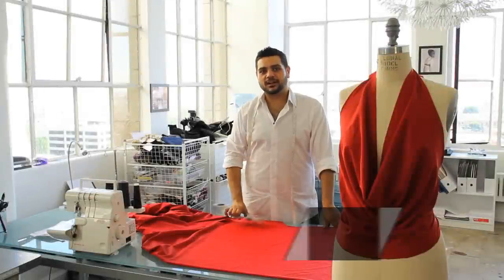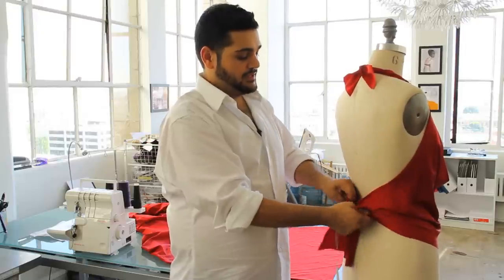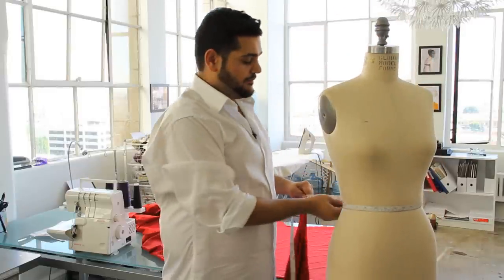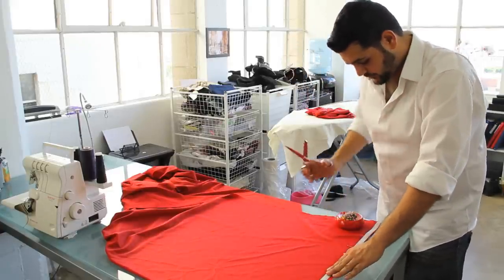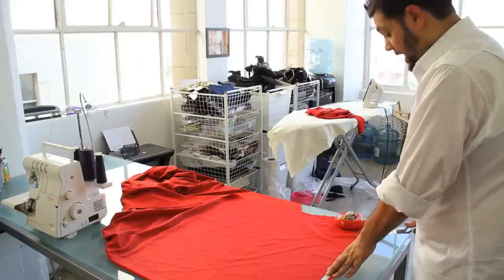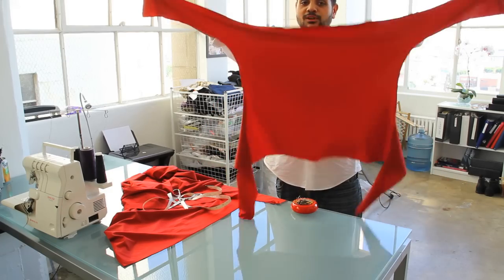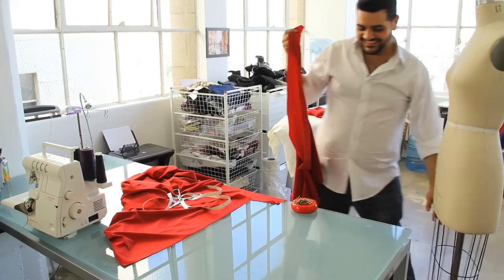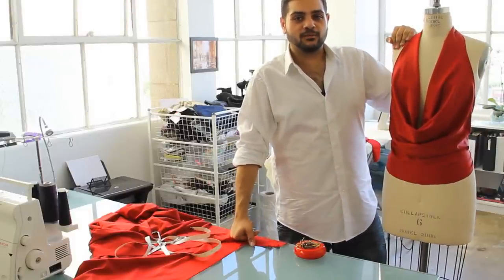Dressing Tips & Tricks : DIY: No-Sew Halter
Making a no-sew halter top is a great, easy way to expand your wardrobe. Make a no-sew halter top with help from a fashion designer in this free video clip.

Bio: Michael Costello is a fashion designer who was a finalist on season 8 of Project Runway.
Filmmaker: Michael Wormser

Series Description: There are always a few things you should keep in mind when deciding what to wear for any occasion. Learn about dressing tips and tricks with help from a fashion designer in this free video series.